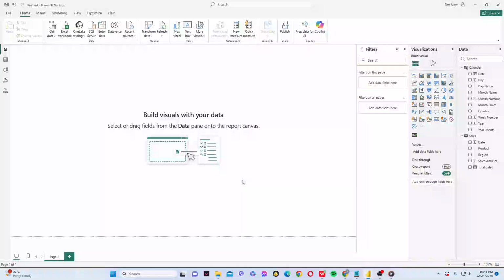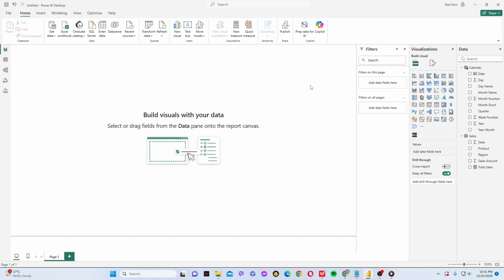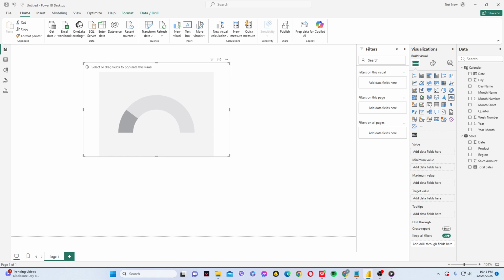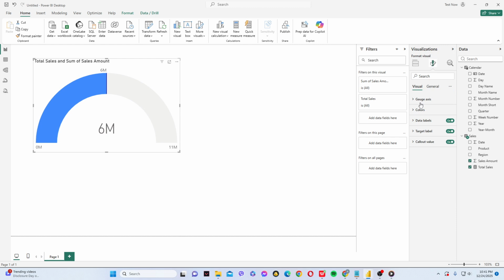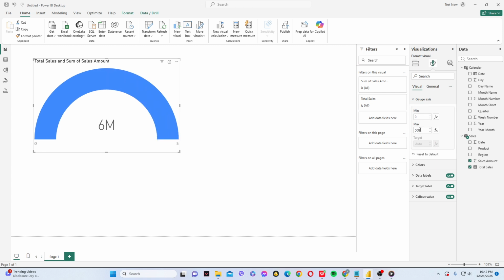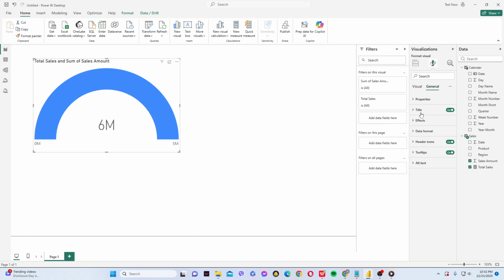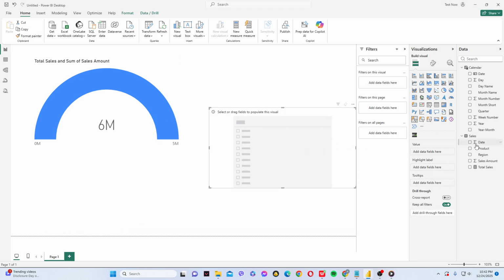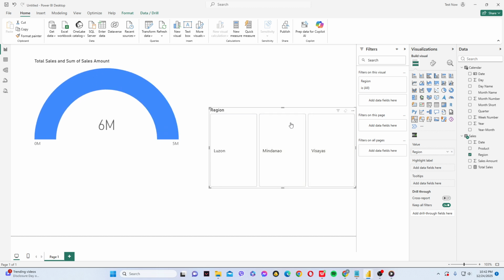How To Use Dial Gauge in Power BI 2026 (Quick & Easy)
how to use the Dial Gauge in Power BI to visualize KPIs, targets, and progress clearly. If you want a quick, at-a-glance indicator for performance metrics in Microsoft Power BI, this guide walks you through the correct setup step by step.

You’ll learn how to add a Dial Gauge visual, assign values, set minimum and maximum ranges, define target values, and format the gauge for clarity. The video also covers common issues like gauges not updating, incorrect ranges, or misleading visuals